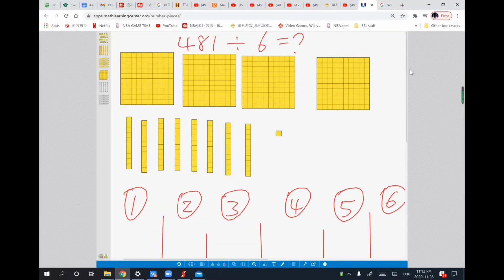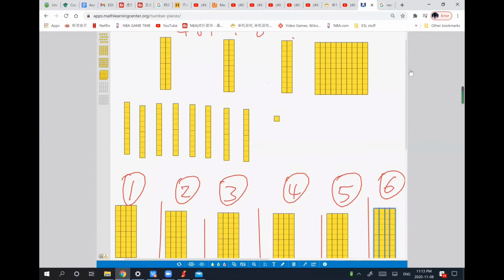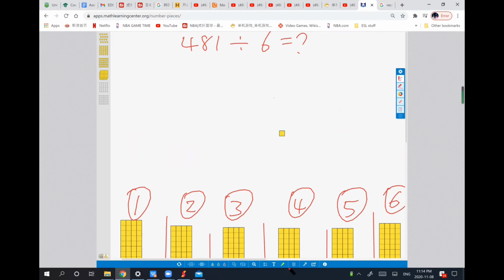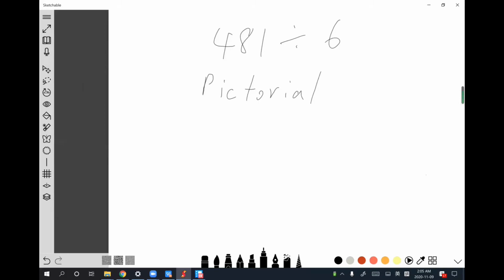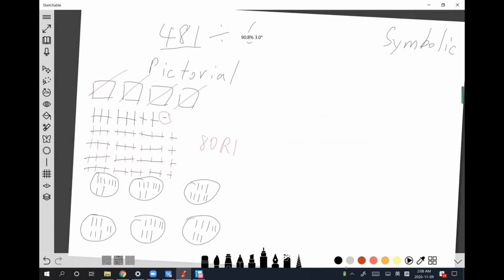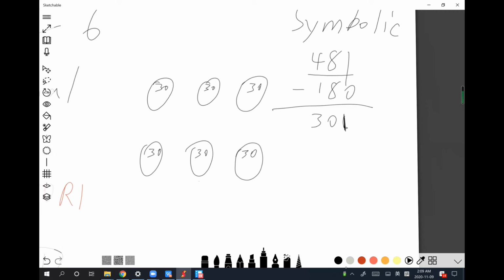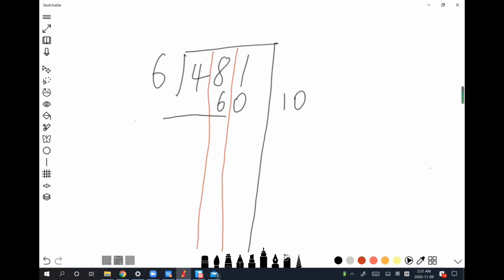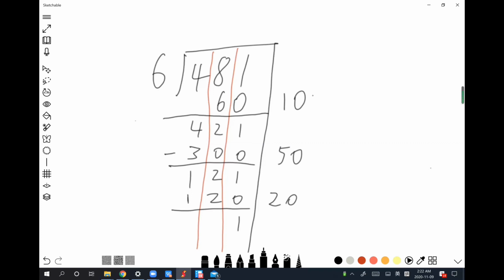EDEL 316 Division 2020